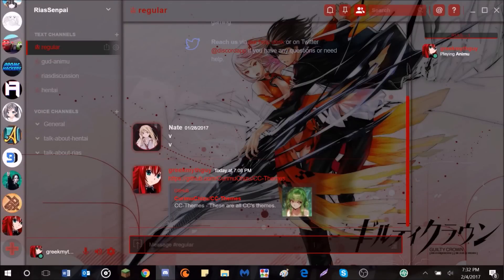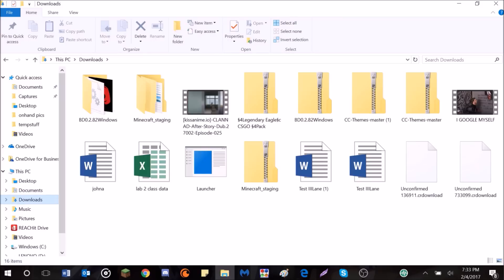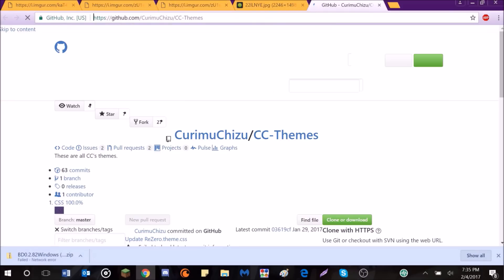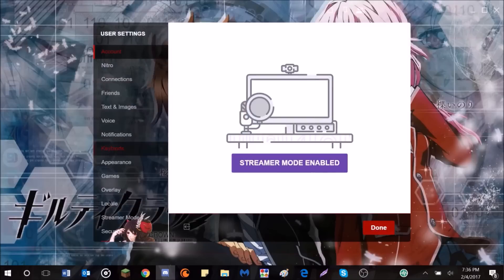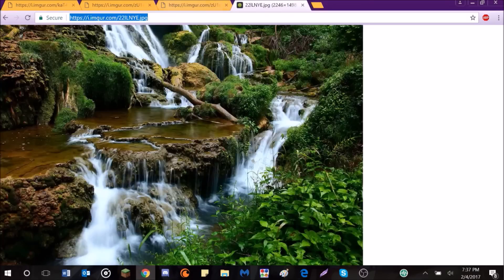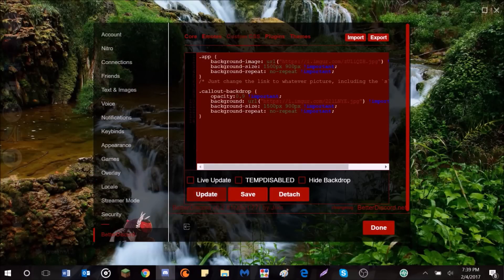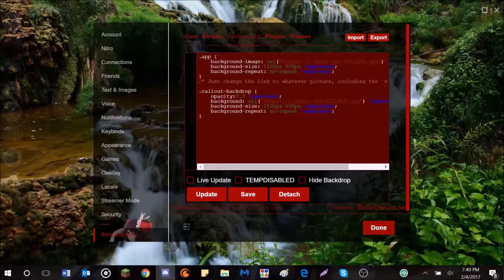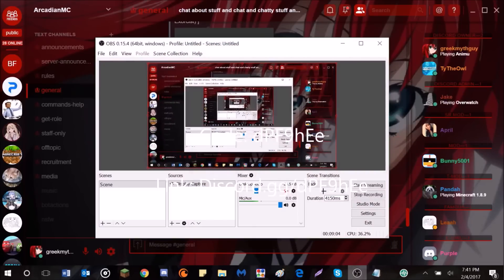How to Get Gustom Themes/Backgrounds for DiscordApp w/BetterDiscord! by greekmythguy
Working Custom CSS that you can use/test with (all lots of fun so give 'em all a try! :D)